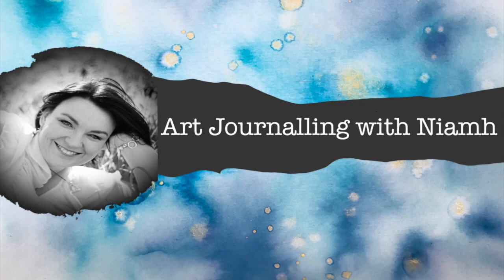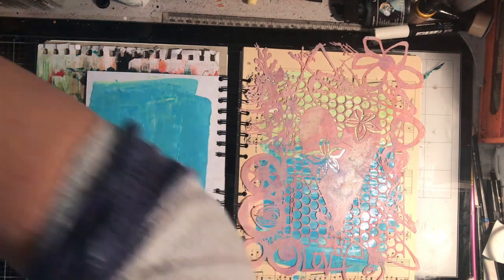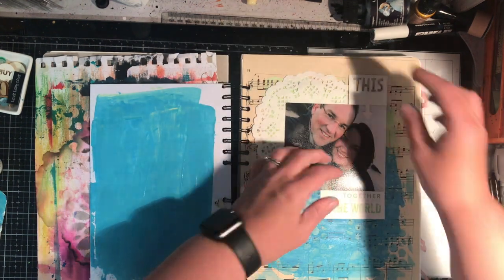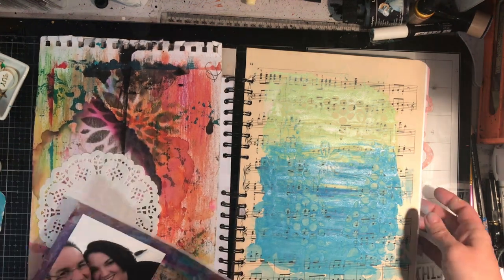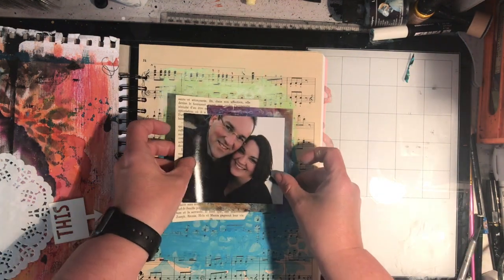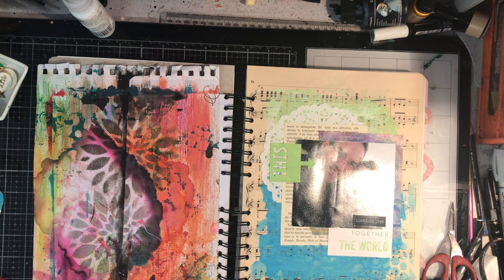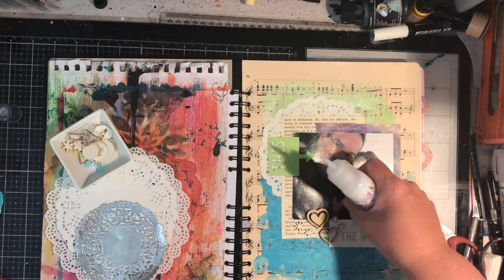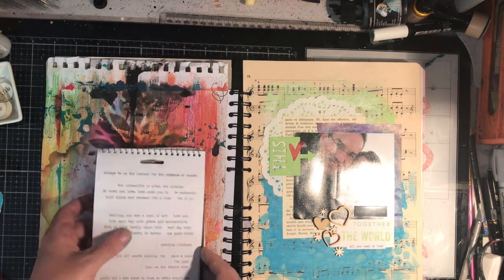Inspired by Inkie Quill: Junk journal scrapbooking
This junk journal layout is inspired by the amazing artwork of Inkie Quill (Adele Toomey – check out her YouTube channels). I wanted to combine mixed media art with scrapbooking in my newest art journal, and use those random photos floating around my studio. Though a bit soppy, I loved how this simple piece turns out.